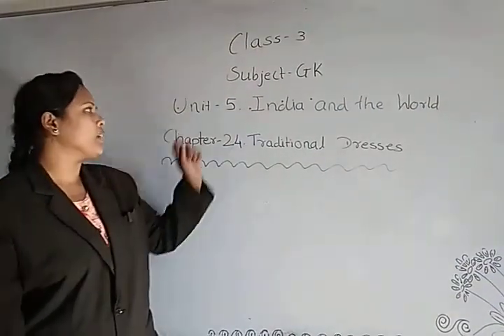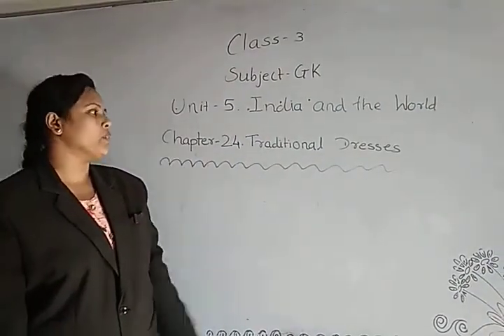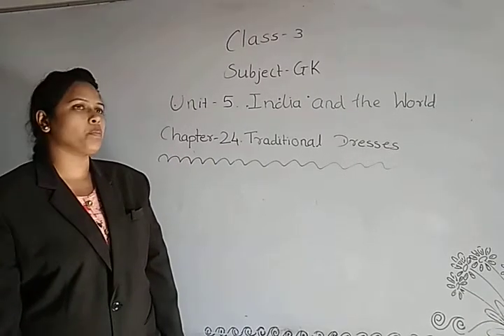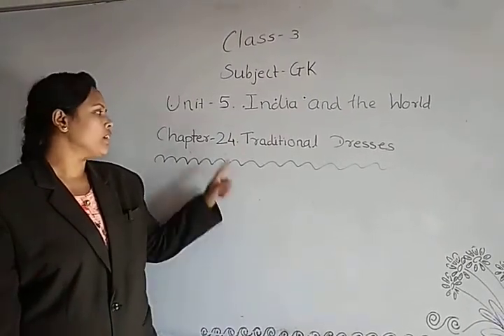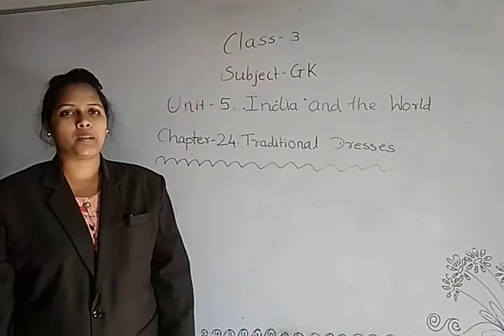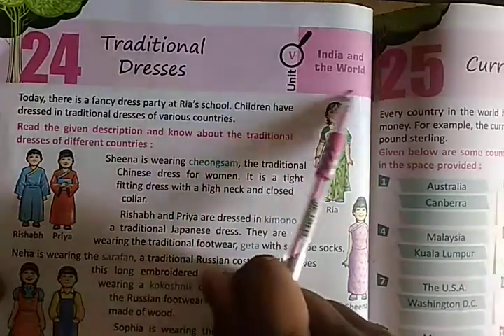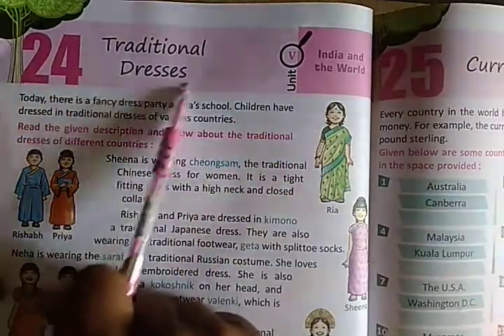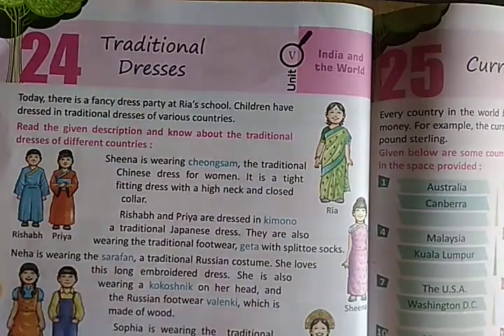Bhumeshwari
Class:3
Subject :Gk
Chapter:24.Traditional Dresses